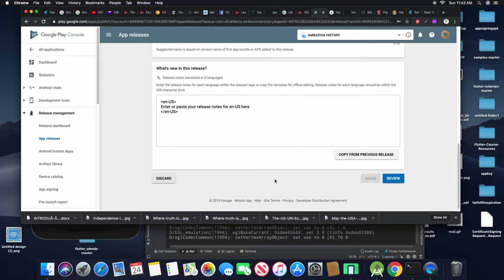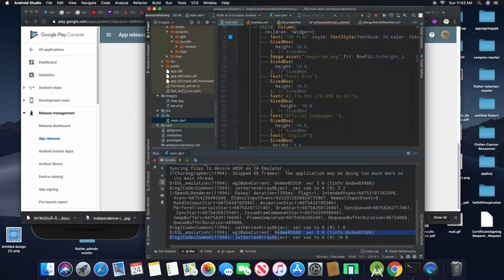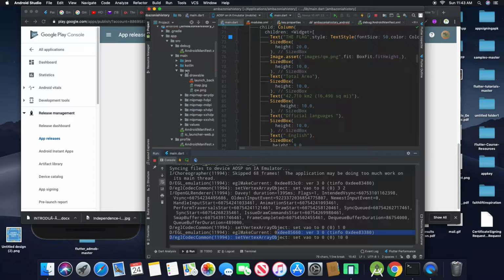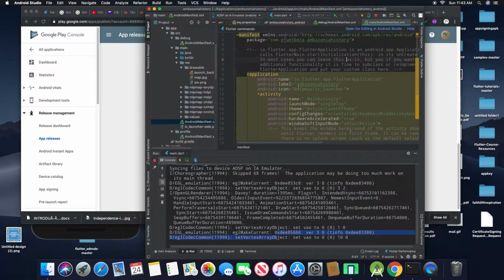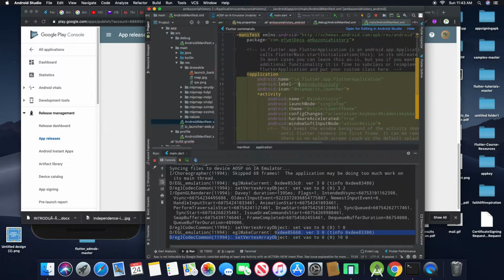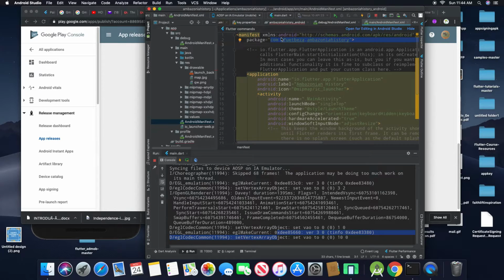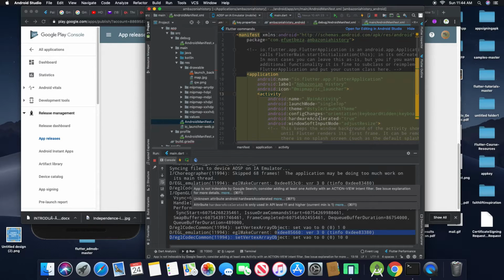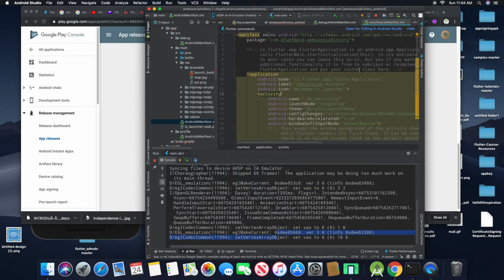HOW TO CHANGE FLUTTER APP NAME